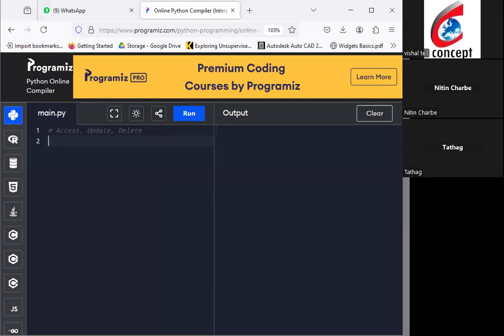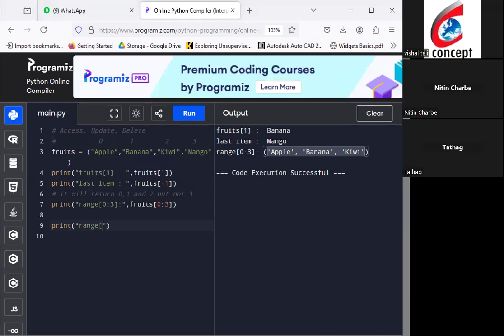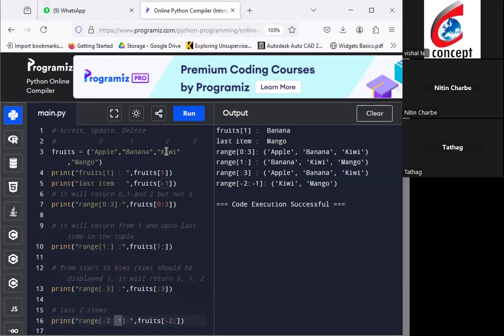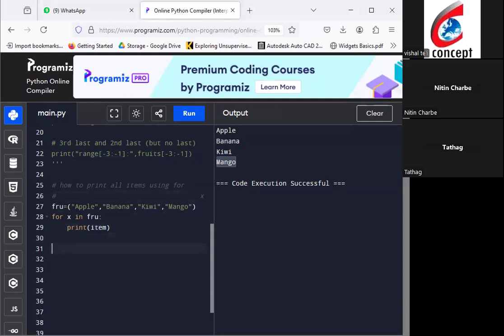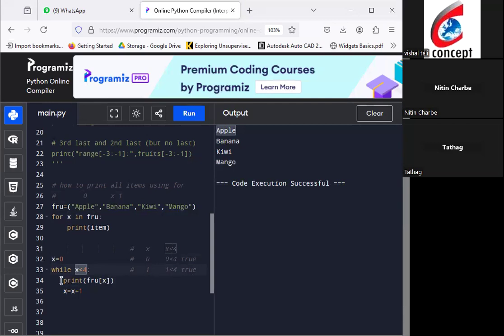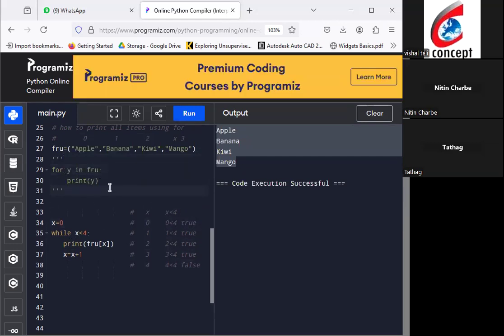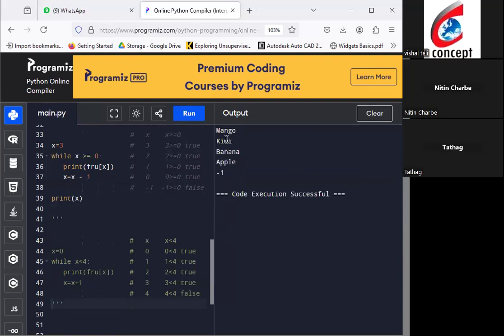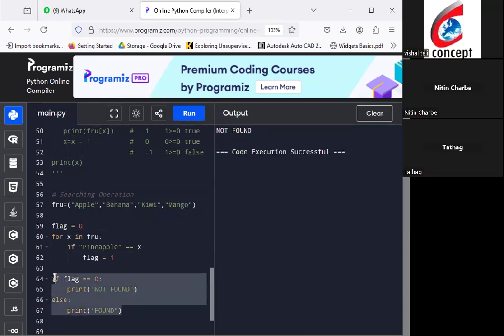Day 11 - Python Tuple - Access items, for and while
You can access tuple items by referring to the index number, inside square brackets. Print tuple using for and while loop.